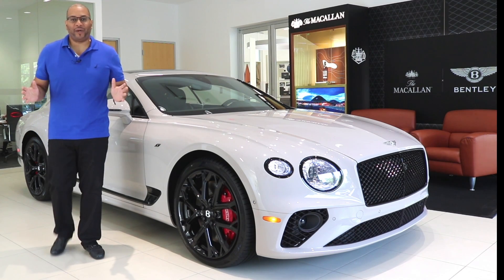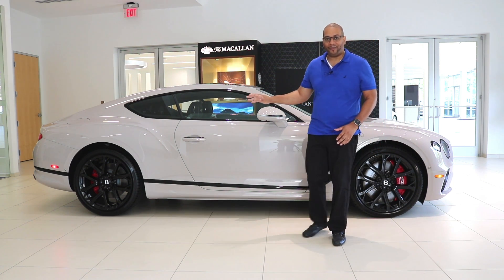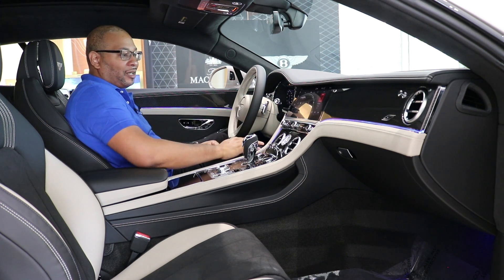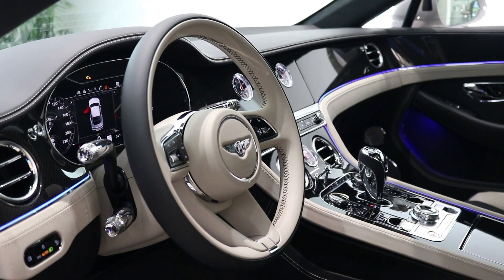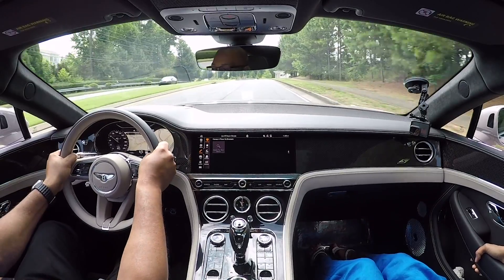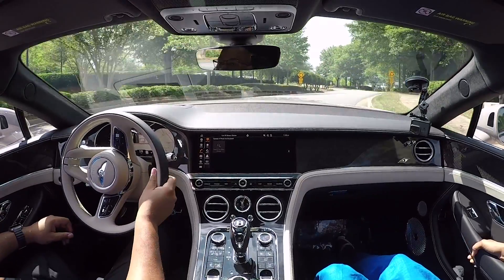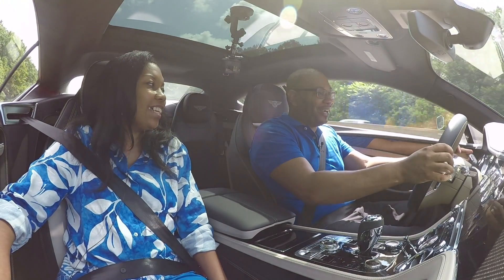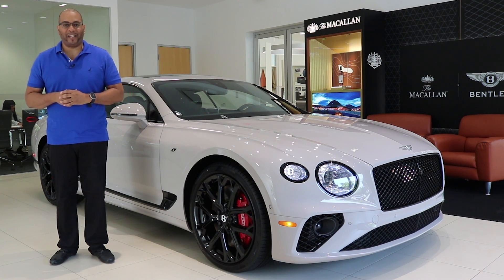Bentley Continental GT V8 S - The Perfect Blend of Luxury & Performance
What's Going On Car Family!  Let's check out the new Bentley Continental GT V8 S!

Thank you Bentley Atlanta for making this possible.  Please check out BentleyAtlanta.com for current inventory.